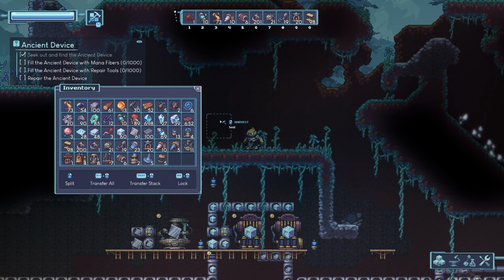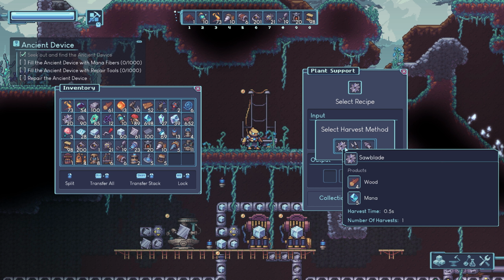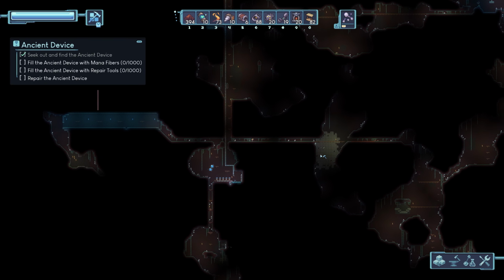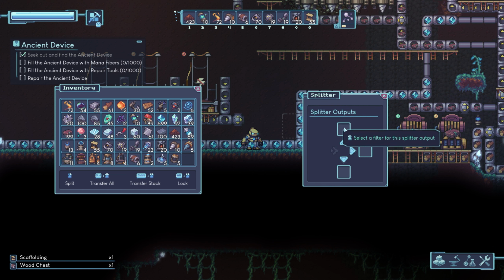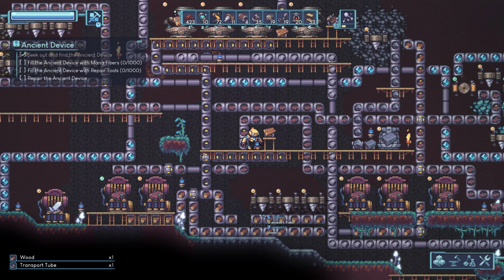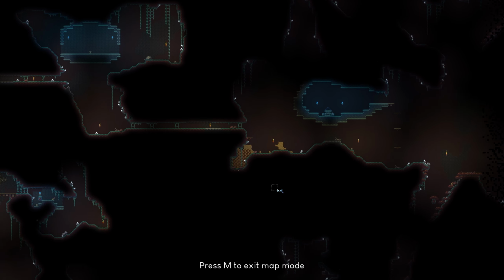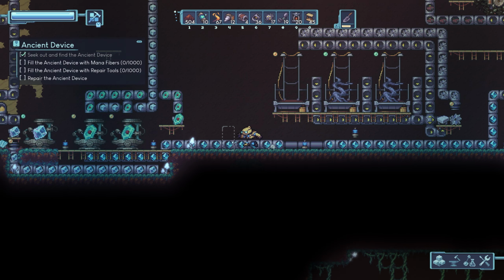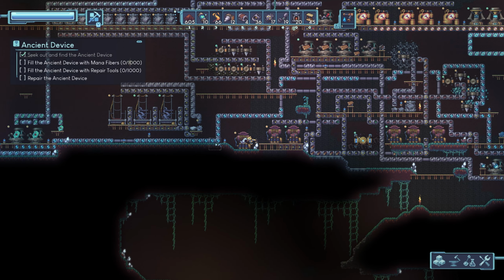Trying basic farming, more conduit upgrades | AutoForge | BigVlad Let's Play | Part 8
Let's play AutoForge! This is a Terraria-inspired automation and logistics game. This game was just released in Earla Access and looks very promising! Let's have a look!